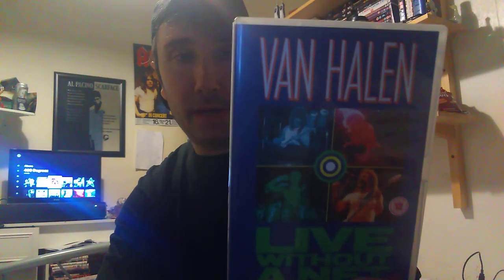Eddie Van Halen Dead?!!!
Please Don't Be True. Eddie Van Halen has passed away! rip 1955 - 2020